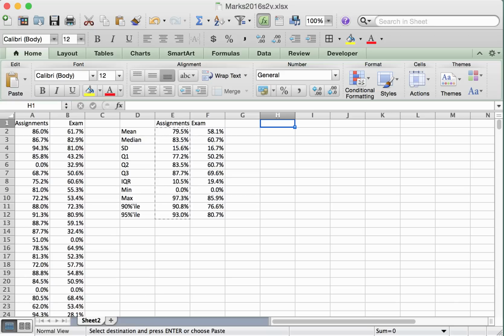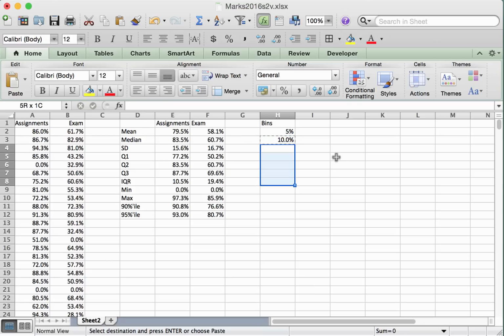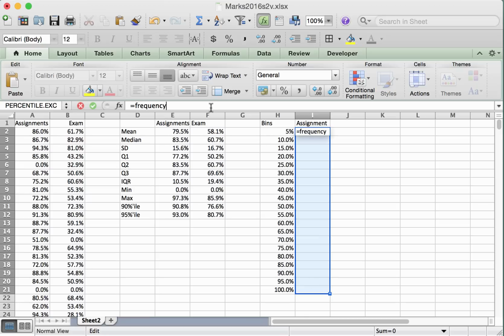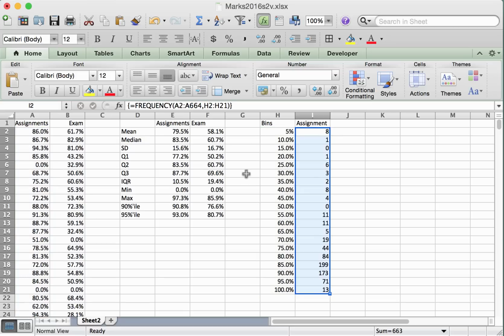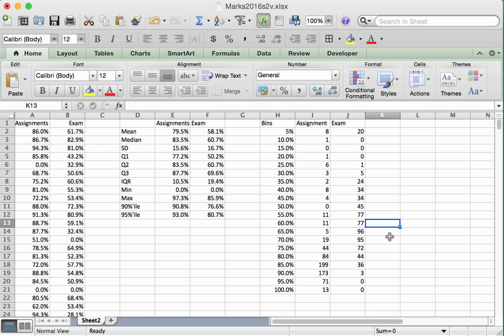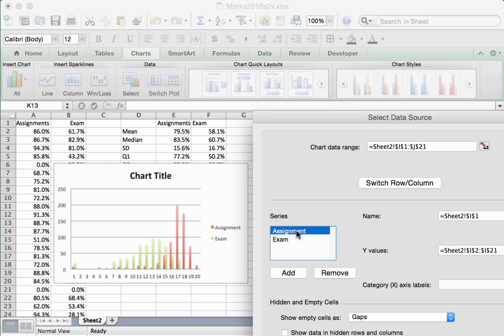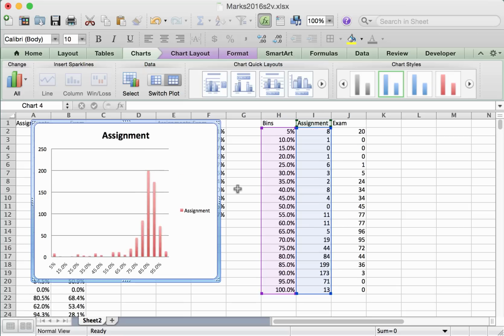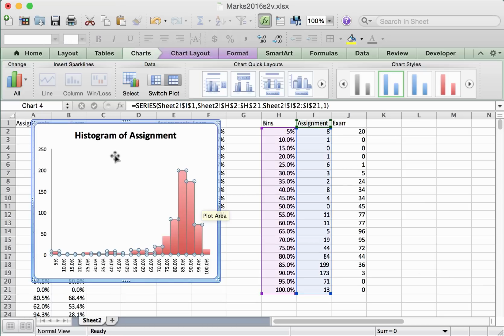Pre-Tutorial 2, Part B, Question 2